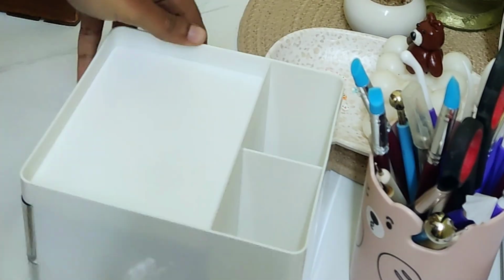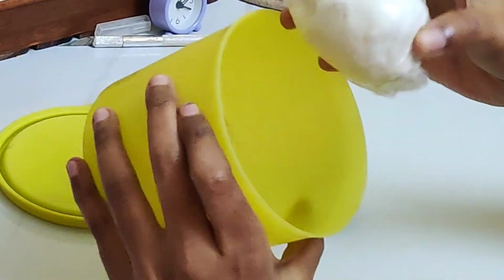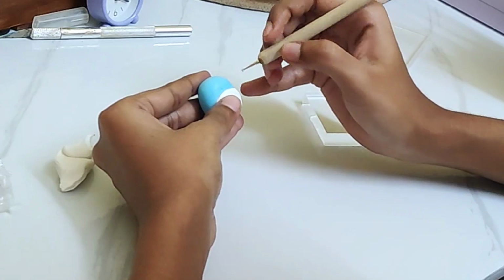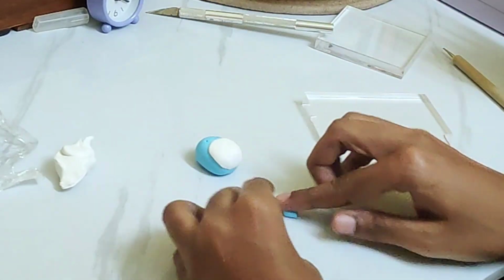Crafting Magic: Making Clay Charms Together 🌟| Episode 3@faboocrafts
In the tutorial I will show you how to make a penguin using Air dry clay

PRODUCT LINKS🔗:
⭐Exacto knife
⭐Dotting tools
⭐Cosmos lacquer spray
⭐Clay cutter
⭐Acrylic block
⭐Acrylic roller